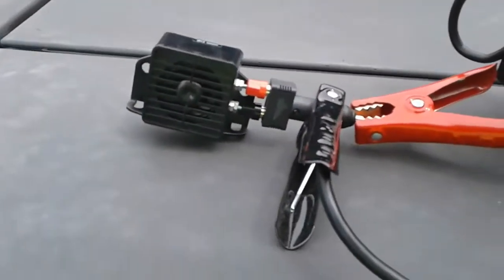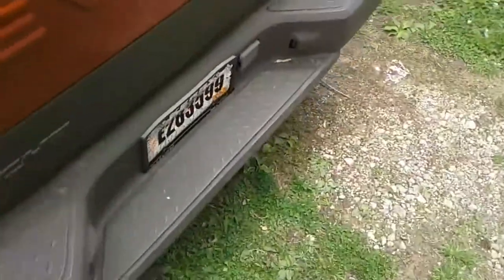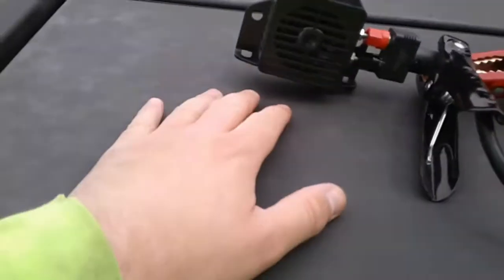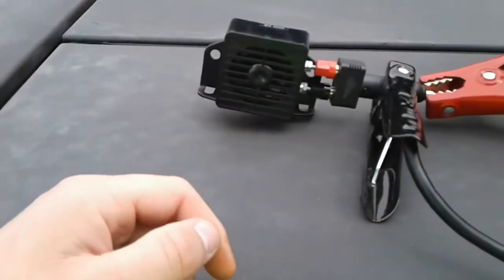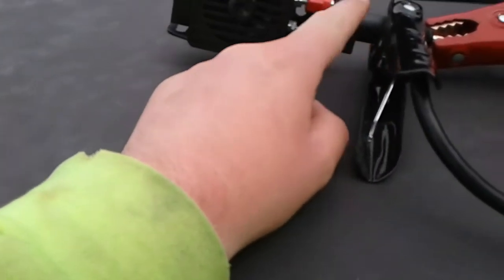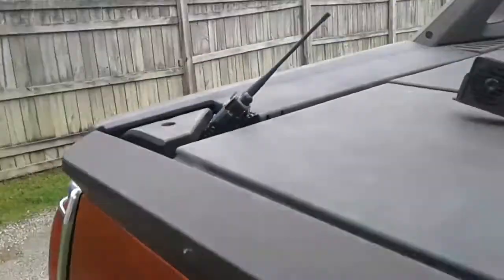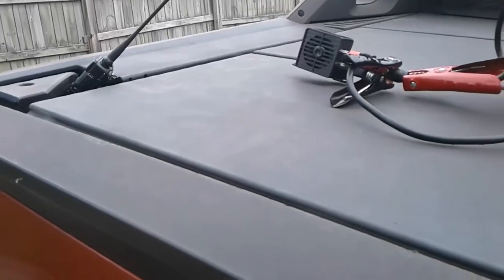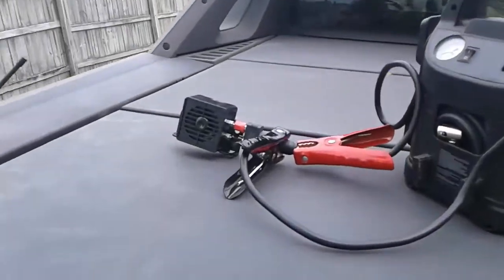Back up alarm test